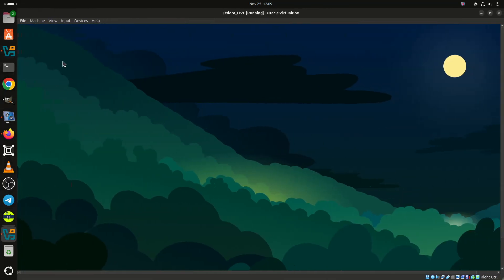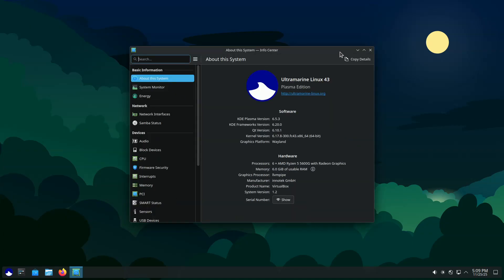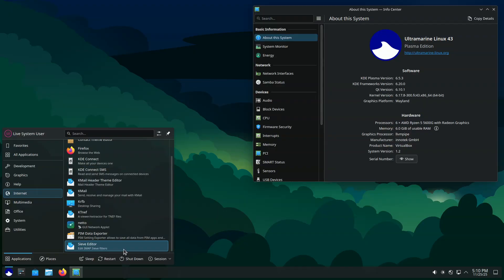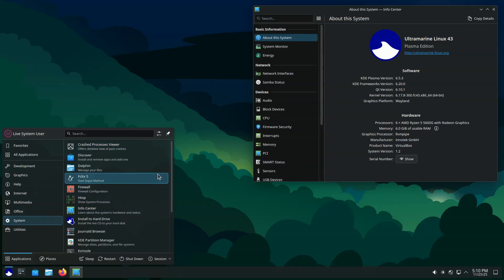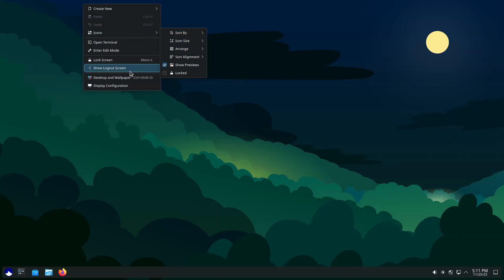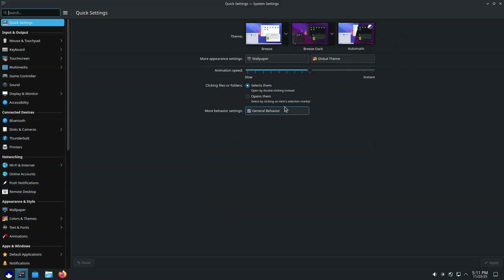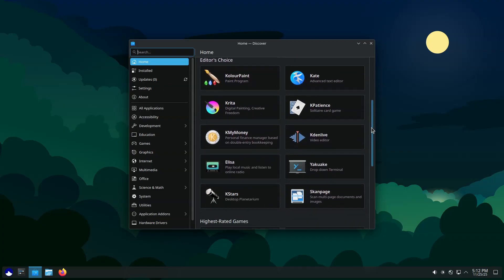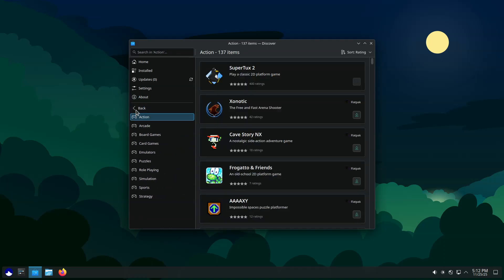Ultramarine Linux 43 Picks Plasma as Its New Recommended Edition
Fedora-based Ultramarine Linux 43 shifts from Budgie to Plasma 6.5, introducing UI and permission-handling improvements.